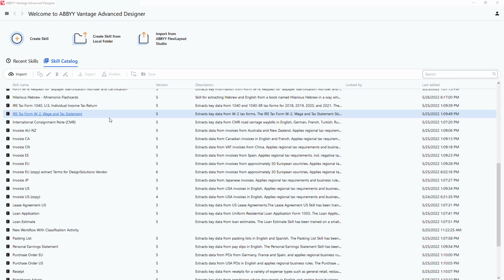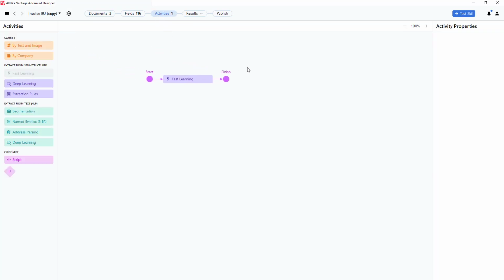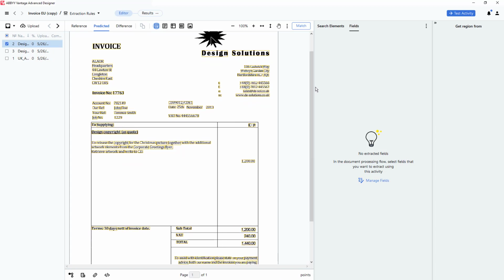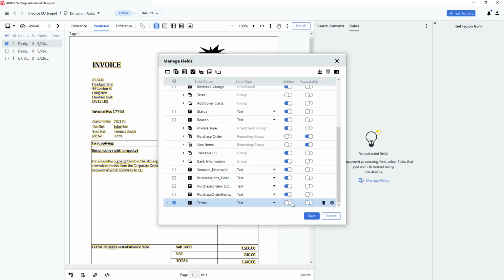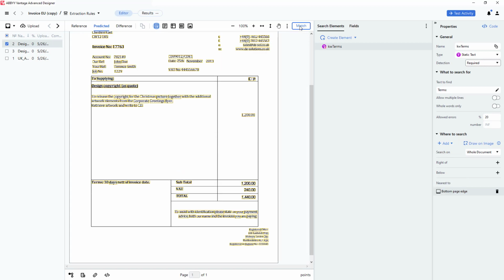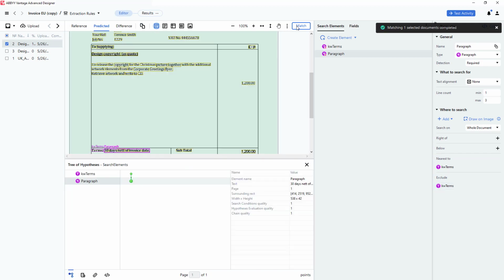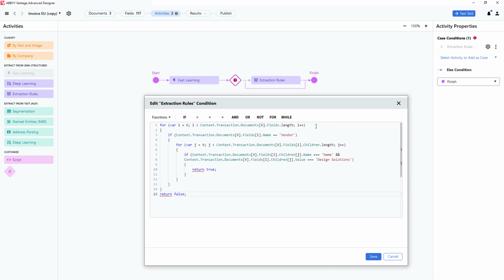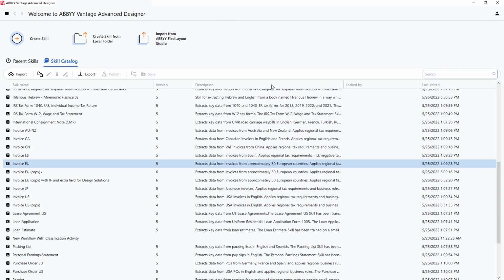ABBYY Vantage Tutorial: How To Edit a Copy of Built-In Skills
In this demo, we will modify the Built-In Invoice EU Skill in Vantage Advanced Designer. With this modification we will extract terms of payment only from invoices issued by the Design Solutions vendor, besides extracting all standard fields.